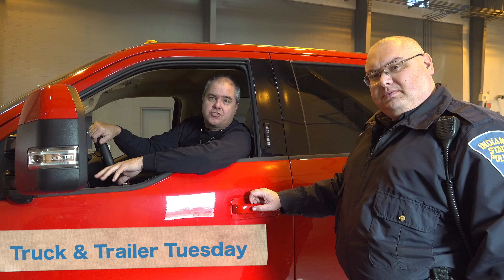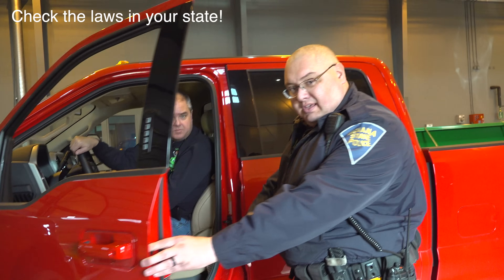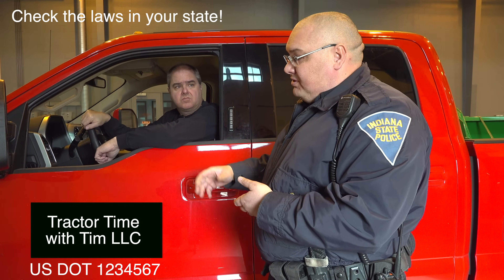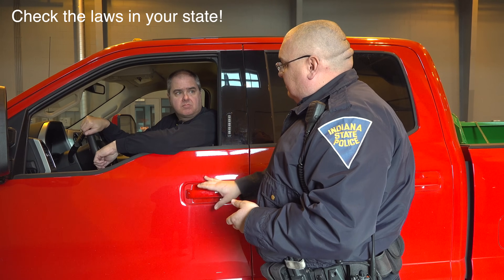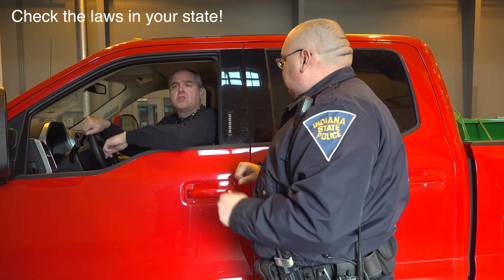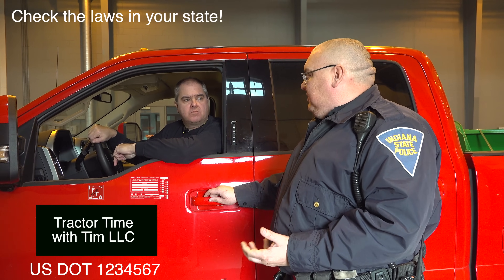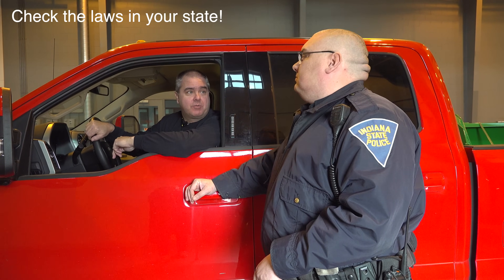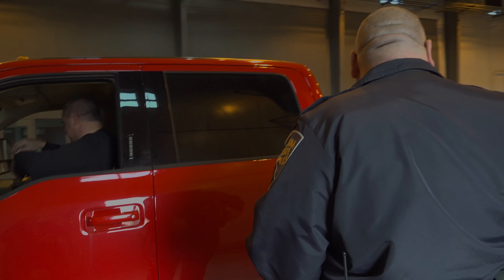Do you require US DOT numbers? IFTA? - Truck & Trailer Tuesday!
Tractor Time with Tim discusses US DOT vehicle requirements with Indiana Senior Trooper Hoover. If you are using your truck, trailer and tractor for commercial purposes across state lines with a gross vehicle weight rating (GVWR) over 26,000 lbs - what is required? Trooper Hoover educates us on DOT numbers, IFTA (fuel tax), safety requirements and more. Please be sure to check the regulations in your own state as they may be different than Indiana.

Trooper Hoover's Facebook Page: Indiana State Police Commercial Vehicle Enforcement Division